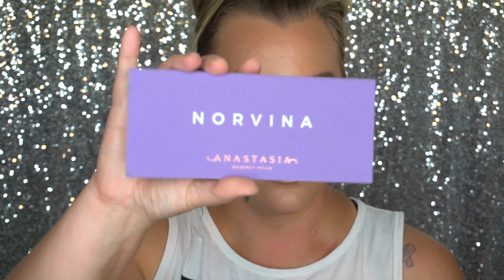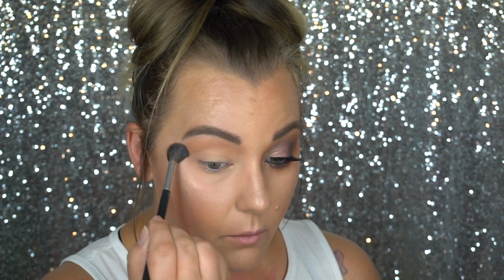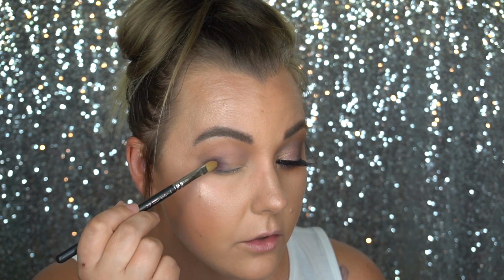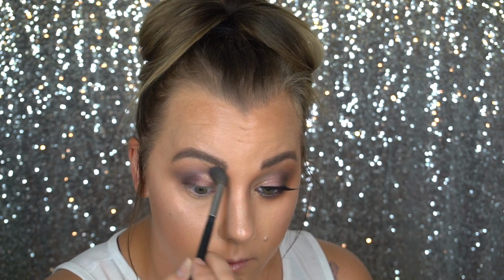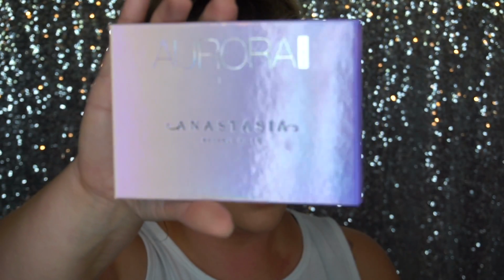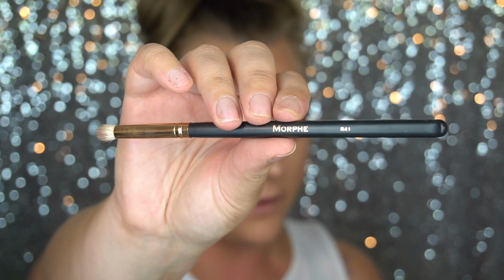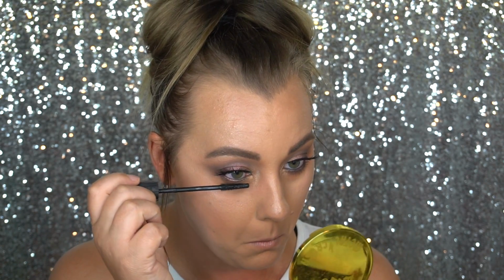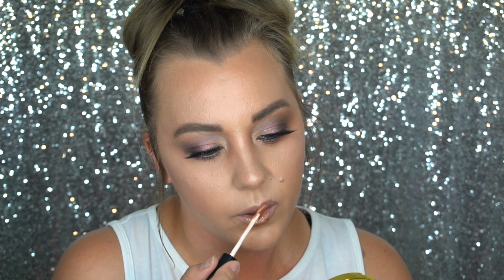NEW! ANASTASIA BEVERLY HILLS NORVINA LOOK #3 SMOKEY EYE SWATCH REVIEW FIRST IMPRESSIONS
Third Look Using ABH X Norvina Palette and I swatched the shades at the end! Please make sure to subscribe to my Youtube Channel and leave me comments and suggestions for future videos and if YOU want me to review a product please let me know!! XOXO
Products Used
Anastasia Beverly Hills Norvina Eye Shadow Palette
Sigma Brushes
Morphe Brushes
Beauty Blender
MAC Brush
Benefit Cosmetics Bad Gal Bang! Mascara
MAC Smolder Eye Kohl
Huda Beauty Lashes Sasha
Charlotte Tilbury Lip Cheat Iconic Nude
Charlotte Tilbury Lipstick Kim K W
Anastasia Beverly Hills Lipgloss Gilded
Anastasia Beverly Hills Aurora Glow Kit
Skindinavia The Makeup Setting Spray
Skindinavia The Makeup Priming Spray
Kat Von D Beauty Gold Skool Metal Crush Highlighter mixed with Thunderstruck
Lancome Skin Feels Good Skin Tint
Hourglass Ambient Luminous Bronze
Makeup Revolution Fusion Blush
Duo Glue- Green
YSL Beauty Touche Clat Blur Primer